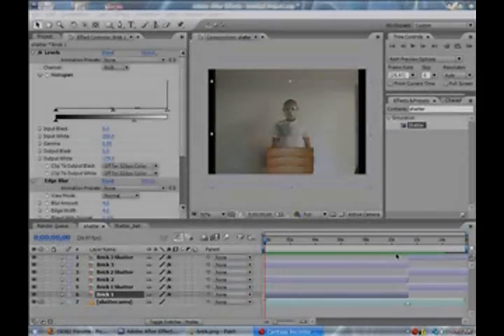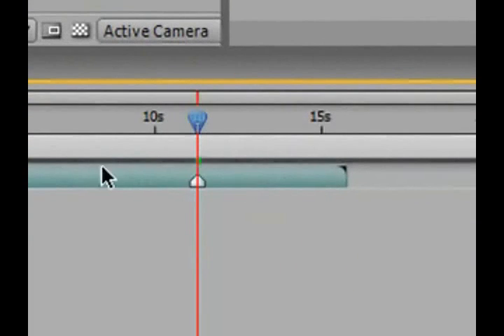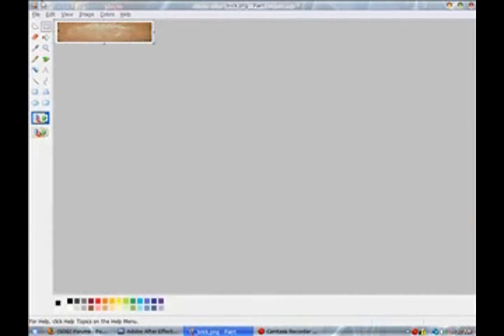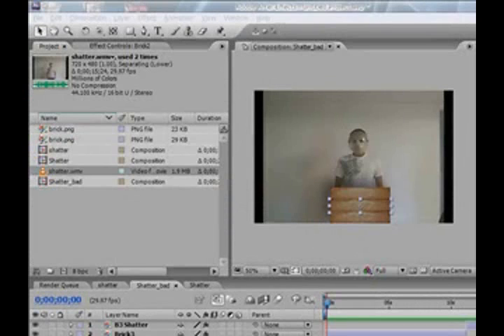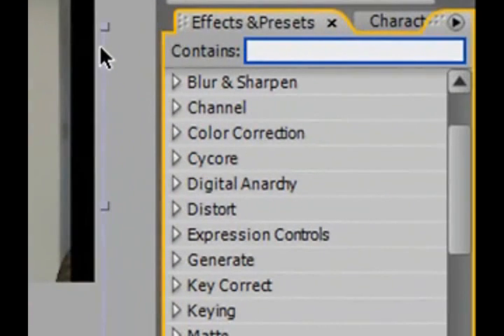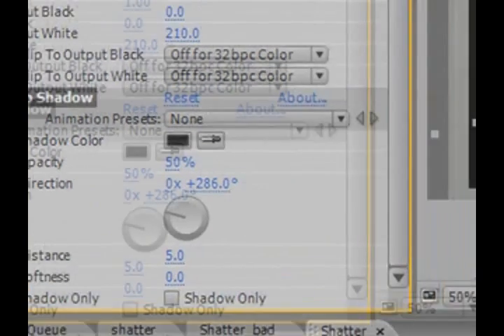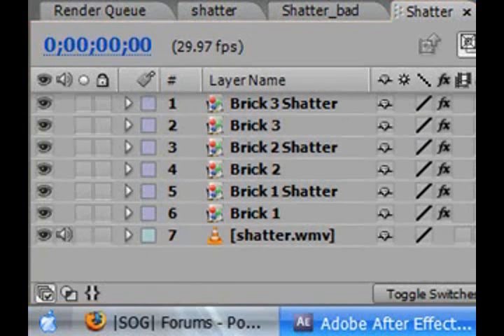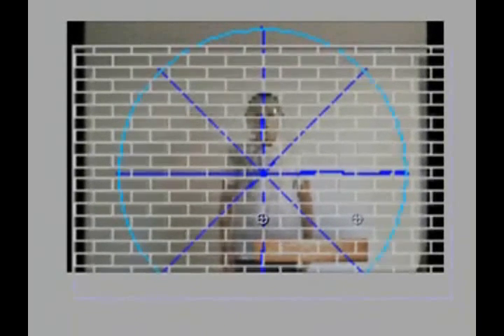[After Effects] Shatter bricks with your bare hands [Part 1]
Learn how to shatter a stack of bricks with your bare hands... in After Effects, of course.